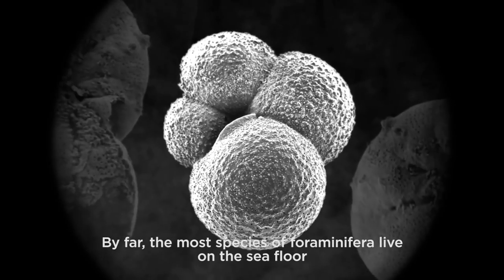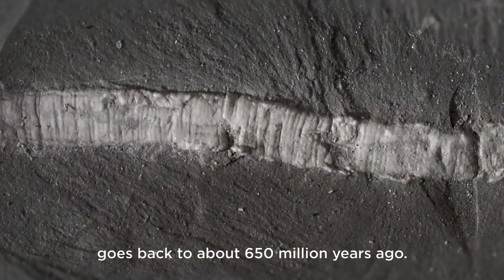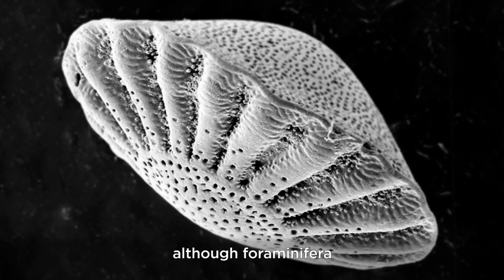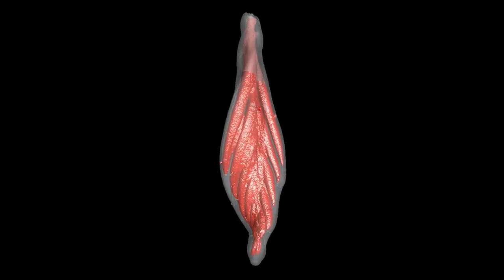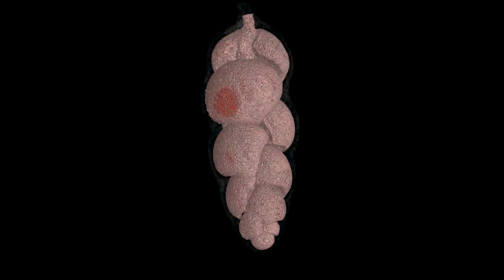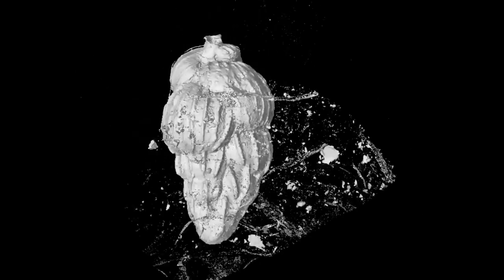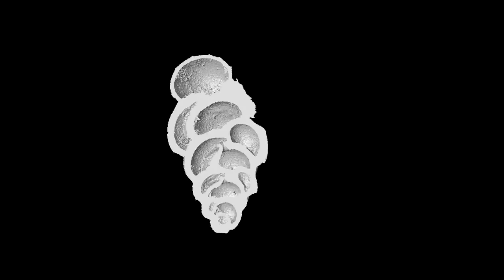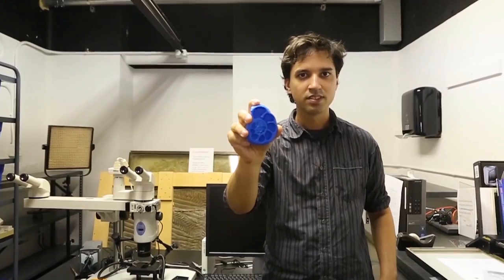These Single-Celled Organisms are the Tiniest Fossils In the World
This is a trailer for Shelf Life Episode 6 - The Tiniest Fossils.